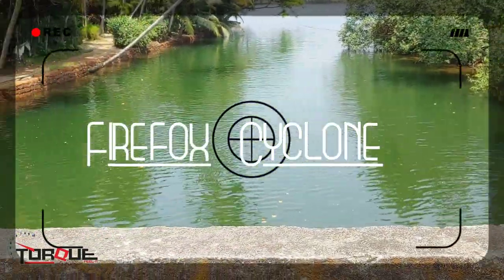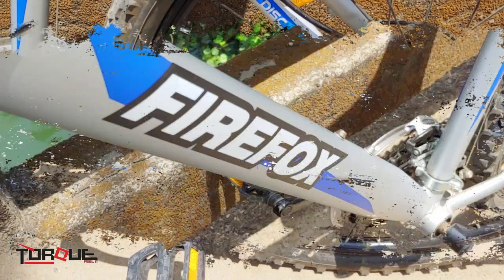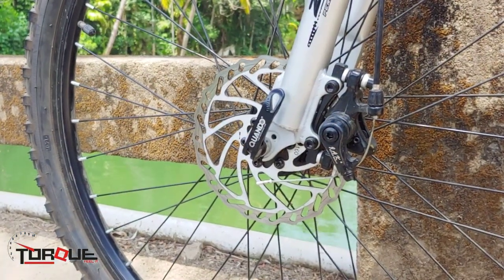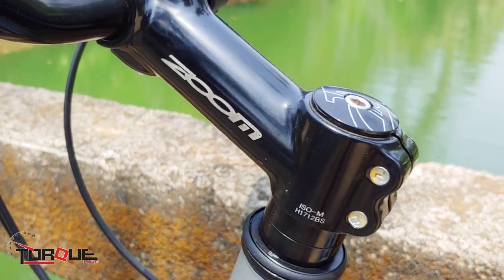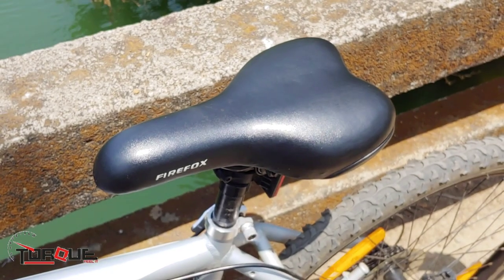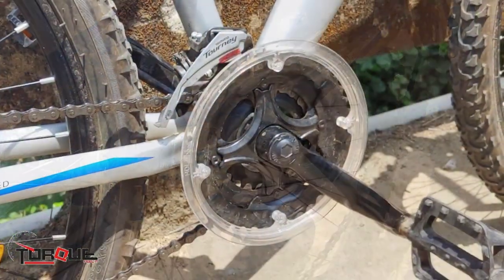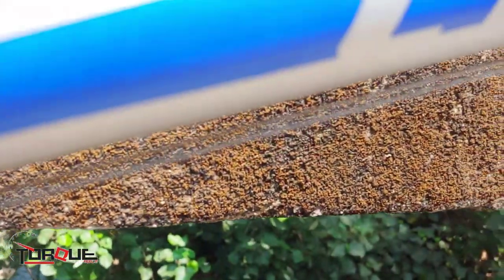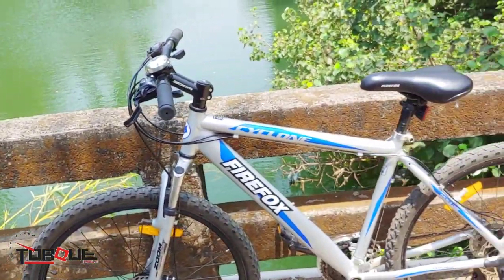Firefox Cyclone 27.5D 2019 Full Review |Torque TV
Firefox is a top Indian Bicycle manufacturer. From the umbrella of Hero Cycles, Firefox is a separate brand and have bicycles for all age groups and all kinds of riders and terrains. While Firefox does not have a standard release of new bicycle models every year they do come with new releases quite a few times in a year. We got the opportunity to test ride the Firefox Cyclone 27.5D and here is what we thought.

This hardtail MTB with an Alloy frame was comfortable to ride on both flat trails and rough urban roads. The 21-Speed Shimano Tourney provided simple and smooth gear shifting. The Mechanical Disc brakes were reactive and balanced to use. Priced at Rs.19,300 (as on 20th February 2019) the Firefox Cyclone 27.5D is an ideal choice for anyone looking to buy a hardtail MTB for riding on urban roads and flat trails.

Our Gadgets

Main Camera: LG G7 ThinQ

Second camera: Nokia 8.1

Digital Camera: Nikon D3100 + Sigma Lens

Editing Software: Adobe Premier Pro

Gimbal: DJI Osmo mobile 2 3 Axis Gimbal

Action Camera: Noise Play 2 Sports and Action Camera

Mic: Boya M1

Recorder: Sony ICD PX 240